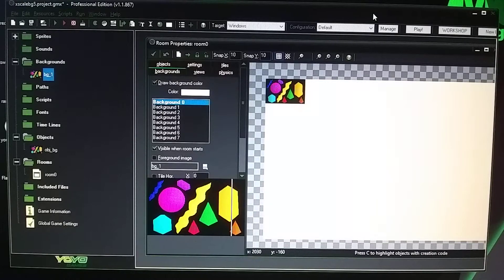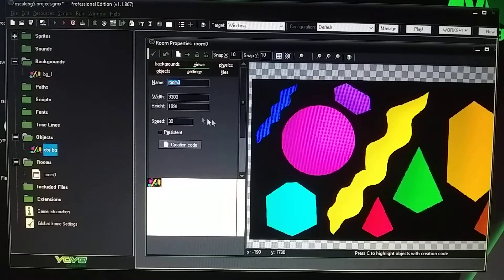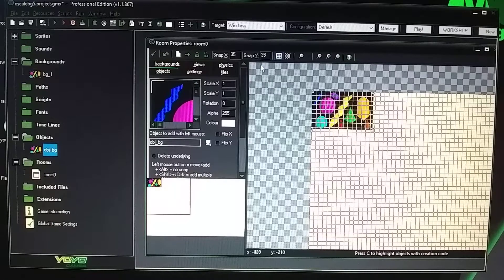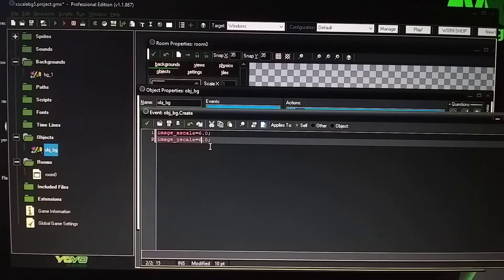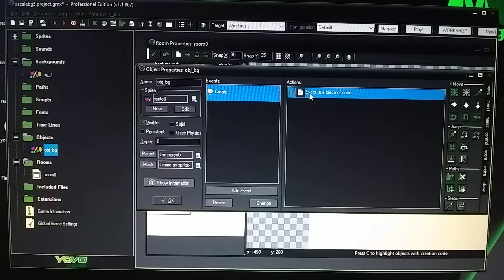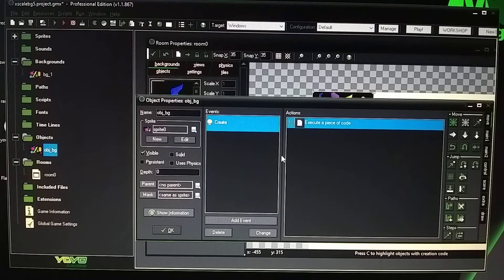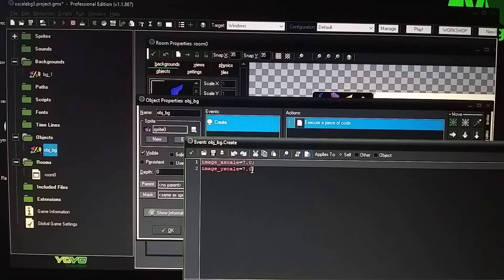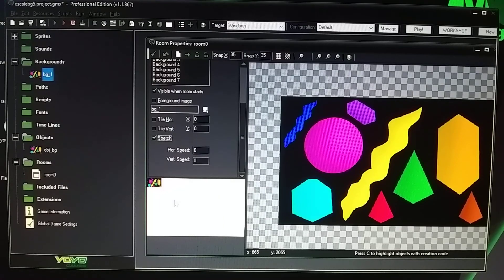Game Maker Studio: How to Scale an Object & Stretch a Background?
obj_bg

Events:

Create

Actions:

image_xscale=7.0;
image_yscale=7.0;